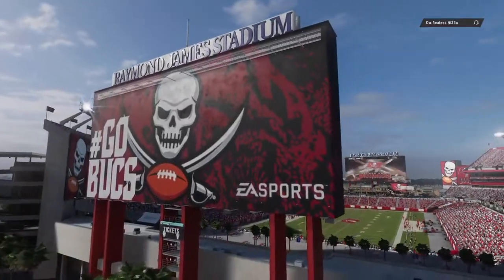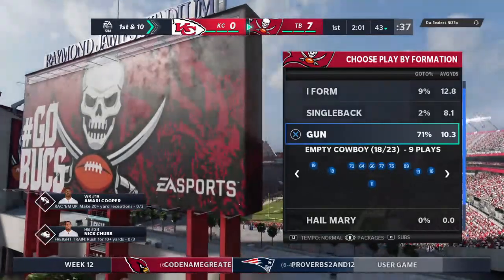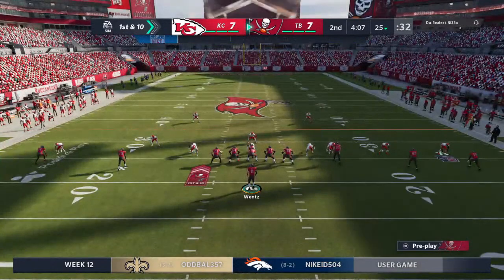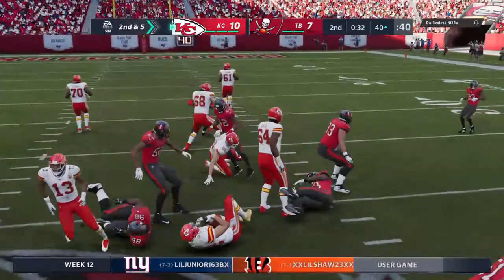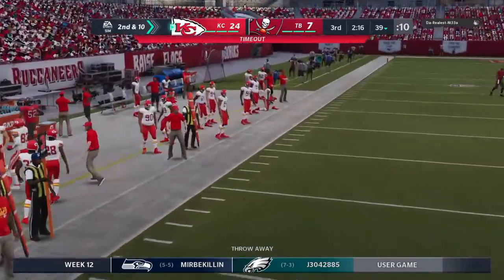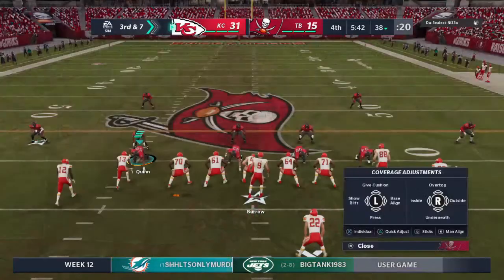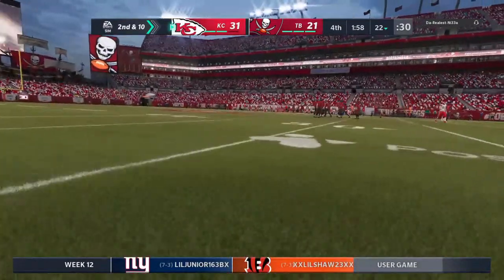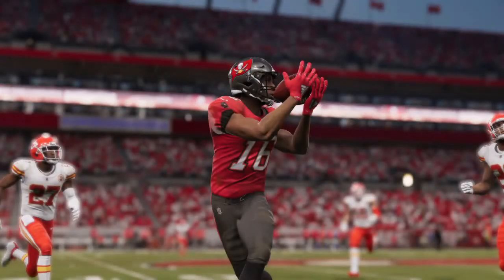Madden 21 CFM